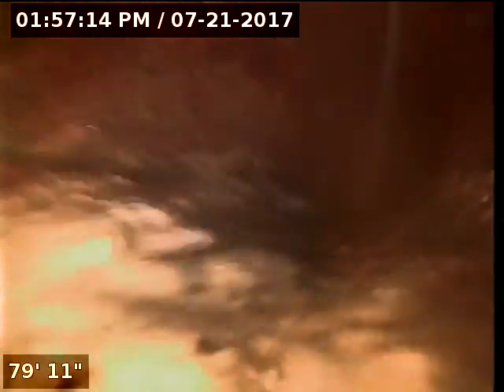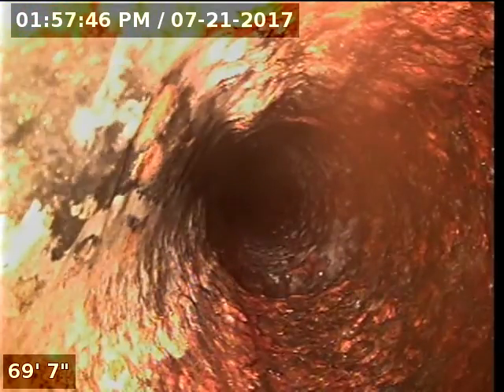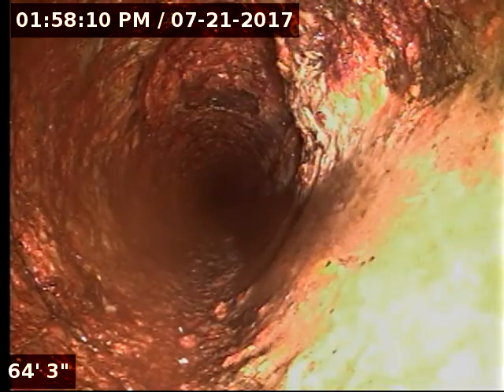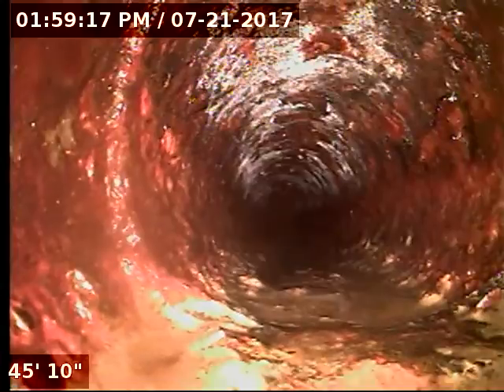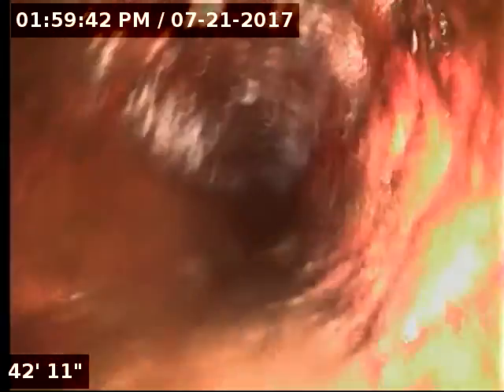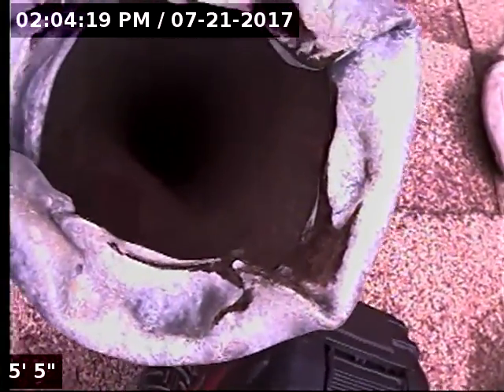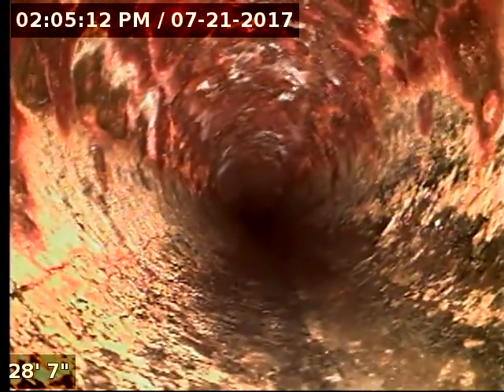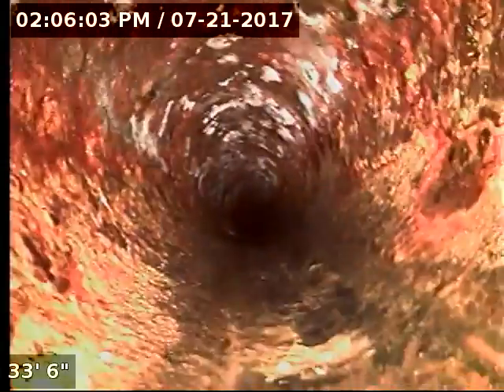Dunedin Snead Ave Inspection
This sewer video inspection was performed in Dunedin for a homeowner who is installing a swimming pool. They needed to know where the plumbing lines ran in order to re-route them for the pool installation.